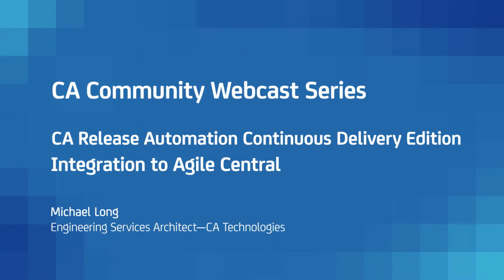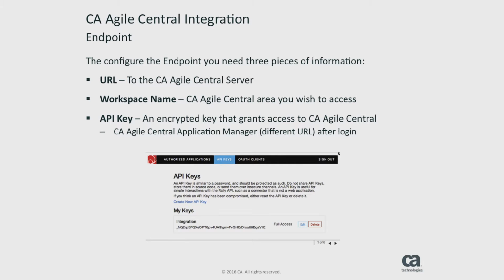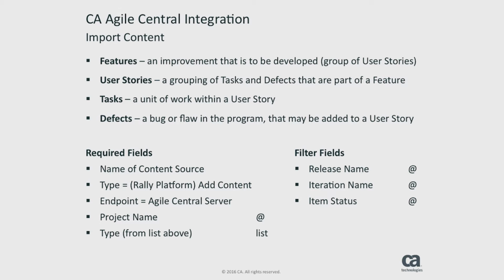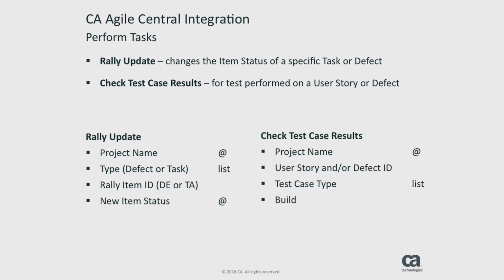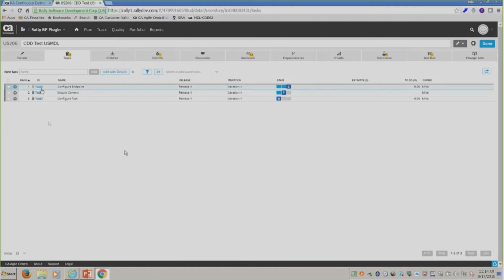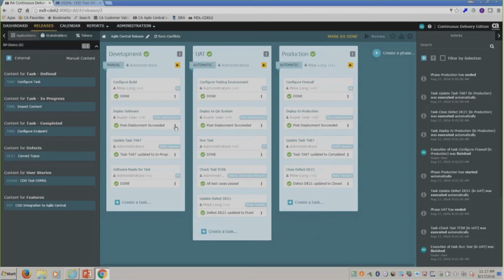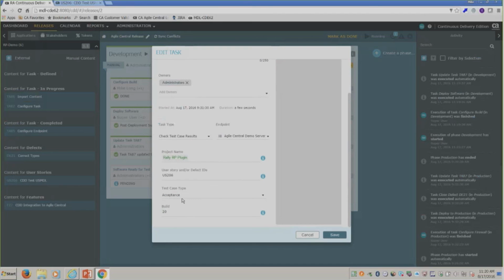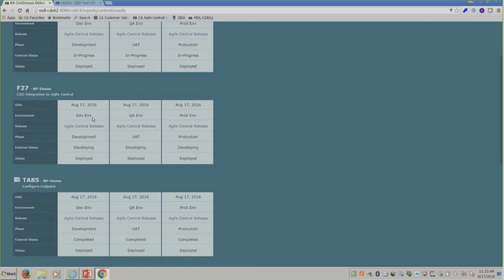Configure CA Continuous Delivery Director Integration with CA Agile Central